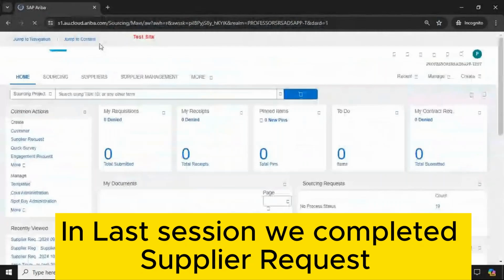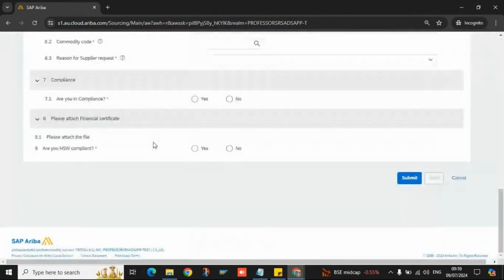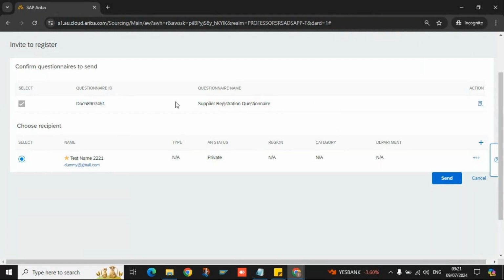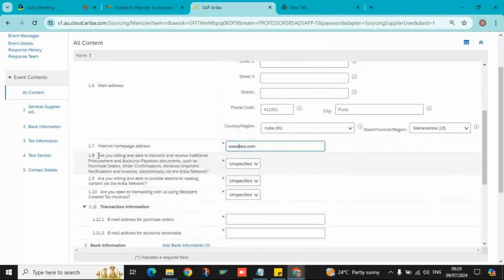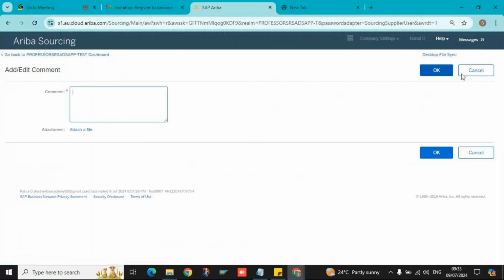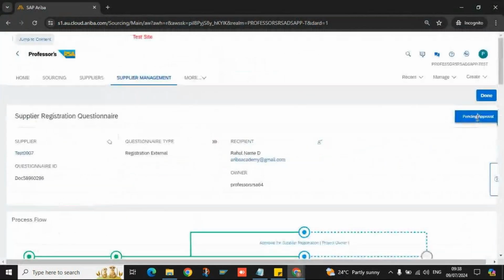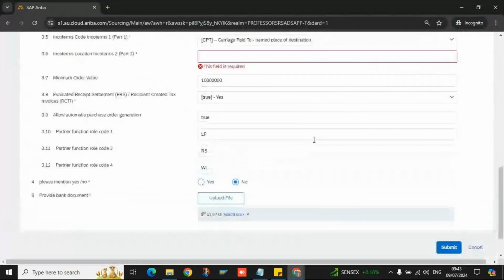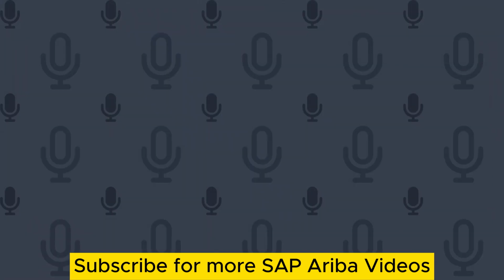SAP Ariba Training | How Supplier Registration Process works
SAP Ariba,
Ariba Learning,
Ariba Course,
what is SAP Ariba,
How supplier request is created,
How supplier Registration works,
Supplier Registration on Ariba Network,
SAP Ariba Classes,
Ariba supplier network supplier